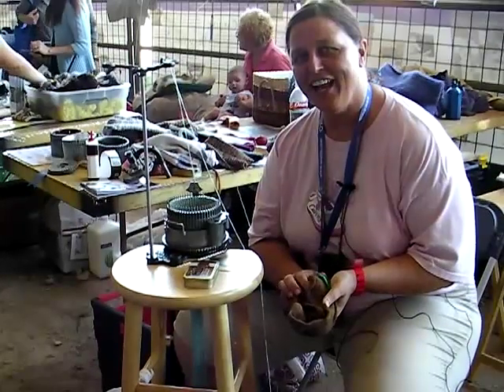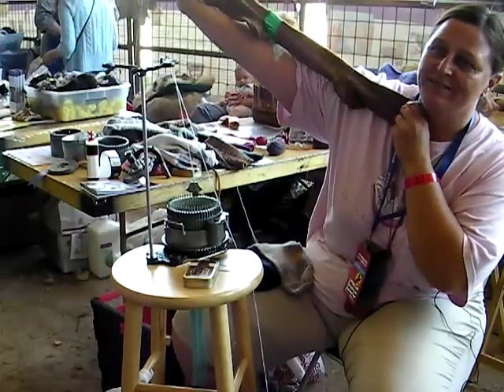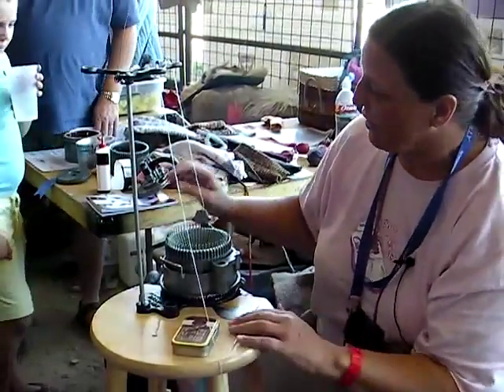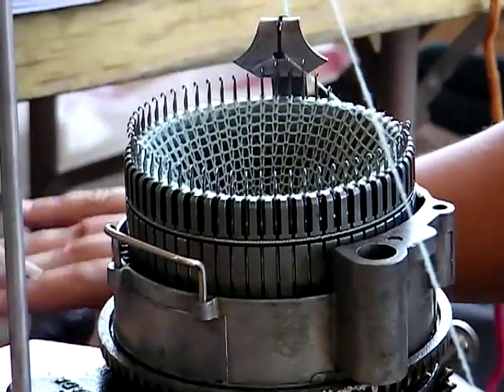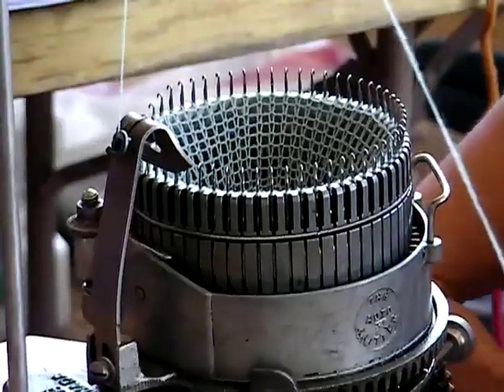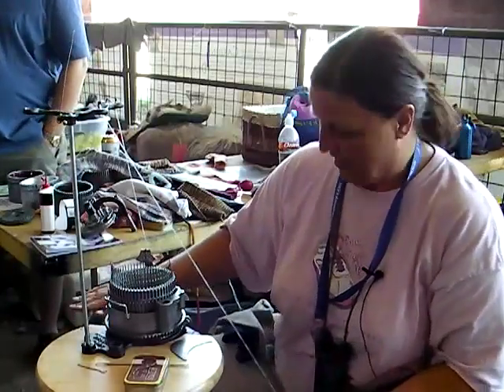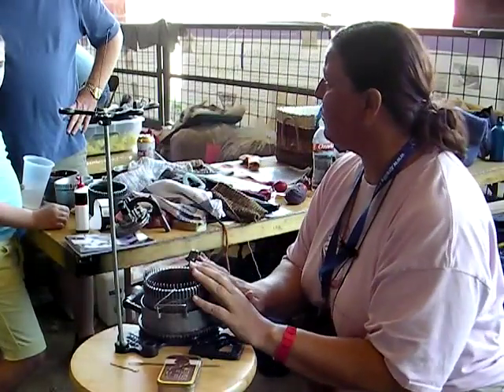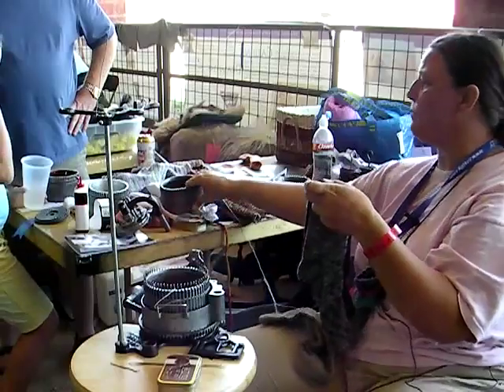Antique Sock Knitting Machines - CRAFT Video Podcast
I caught up with Shelly Hatton at Maker Faire Austin, where she was demonstrating antique circular sock knitting machines! She writes, "Circular sock machines have been around since the early 1900's and were built so sturdily that they still survive and work to this day. The machines were originally advertised as a way for homemakers to make money at home by cranking out socks, but the learning curve was really high. Currently, there are a number of enthusiasts around the globe who help each other figure out how to use these really nifty antique machines." Shelly got interested in these machines when she heard a friend had knitted a pair of sock in two hours!